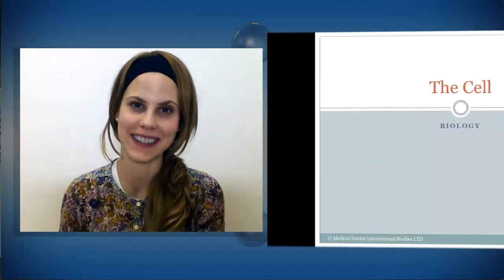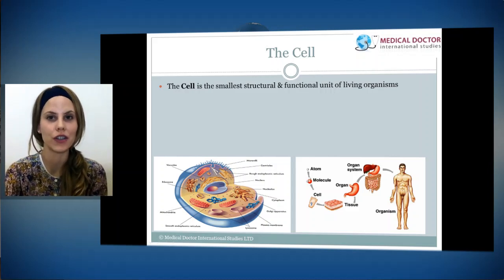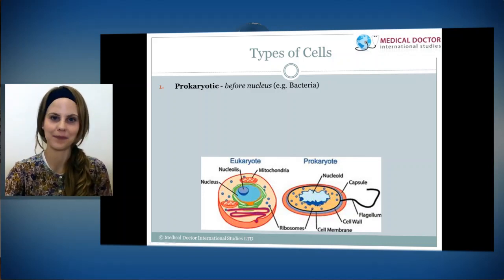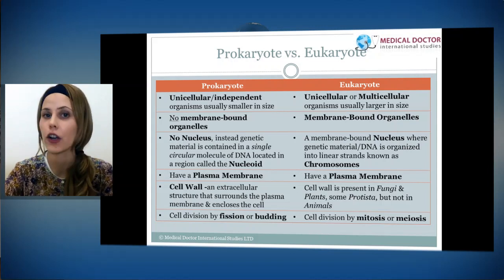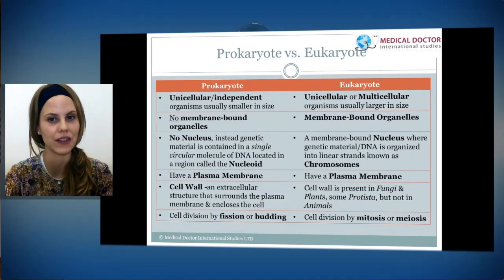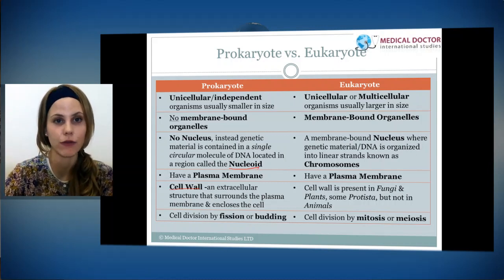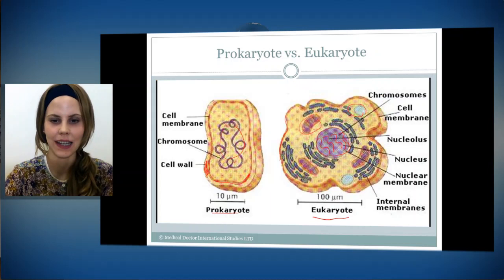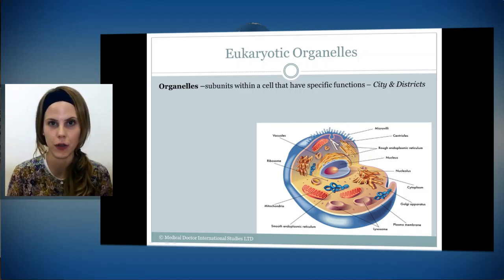The Cell - Introduction to the lesson